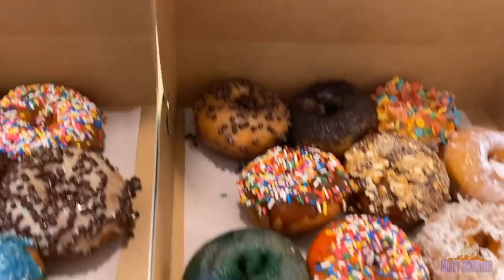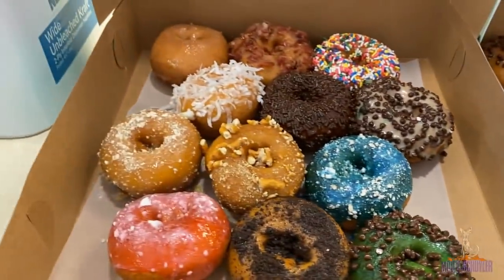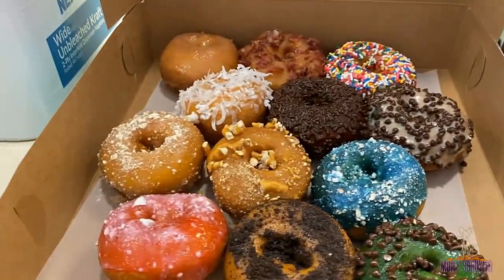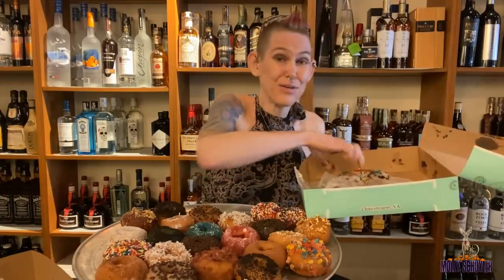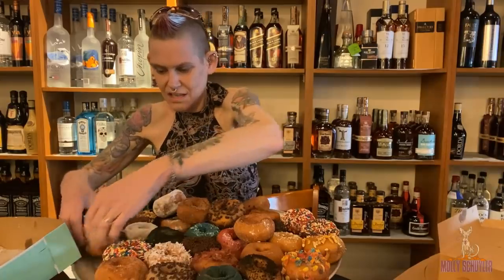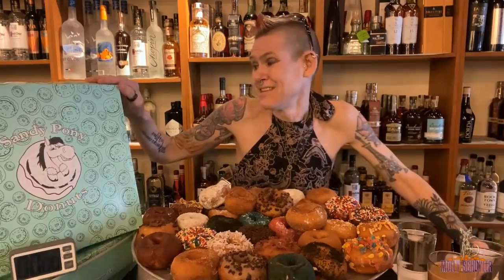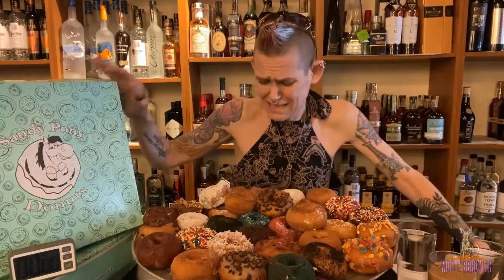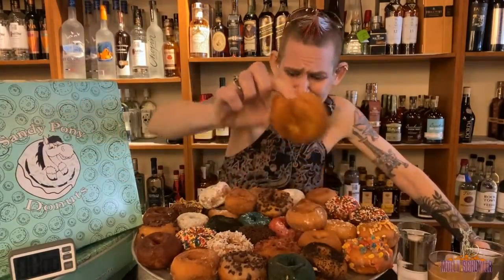SANDY PONY DONUTS CHALLENGE | EAT LOCAL | MOM VS FOOD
In my local area we have an amazing donut shop called Sandy Pony. Made fresh right before your eyes and you pick your toppings. Absolutely delicious and hot!! I grabbed about $50 worth to try a short challenge. Cake donuts eat different than a glazed raised donut. Nonetheless amazing and can’t wait to go back!

mollyschuylereats

molly schuyler

music creds

epidemic sounds